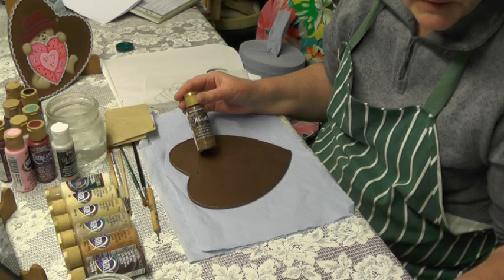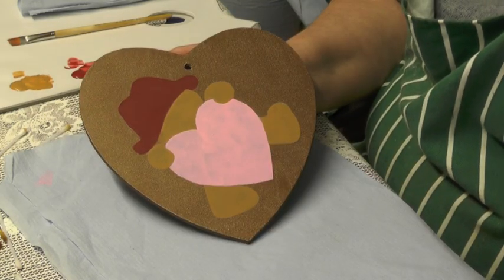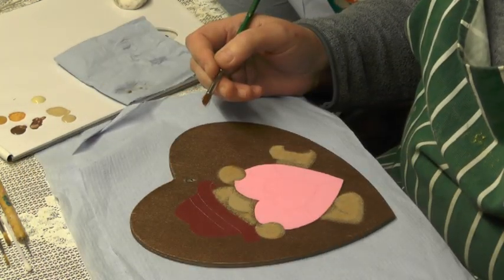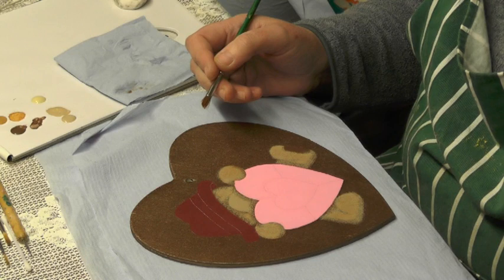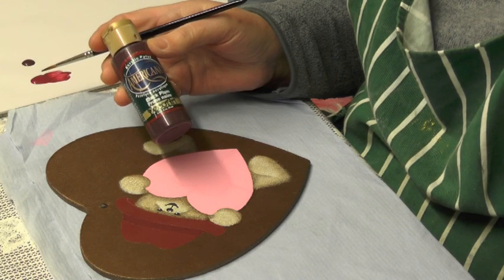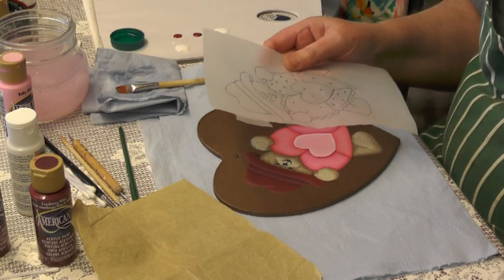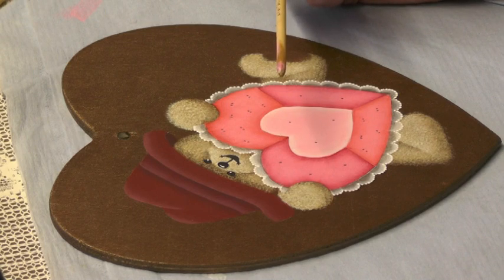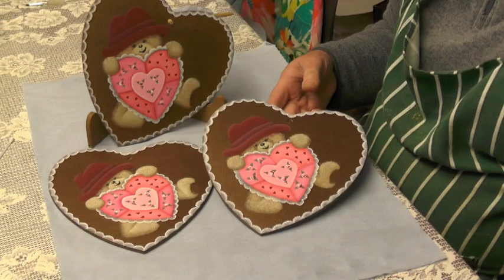From Little Acorns - Decorative Painting for Beginners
“For My Love”
Paint Along with me – create your own cute teddy project  using DecoArt Americana paint and a delightful digi-stamp by Kim MacFarlane suitable for lots of occasions from Babies to Grandma.